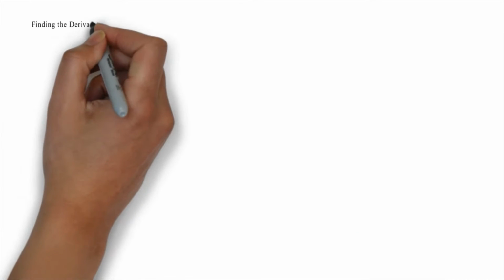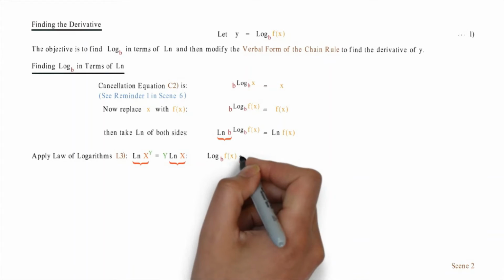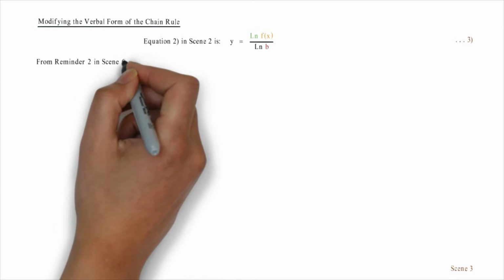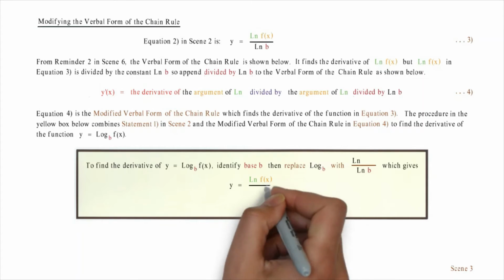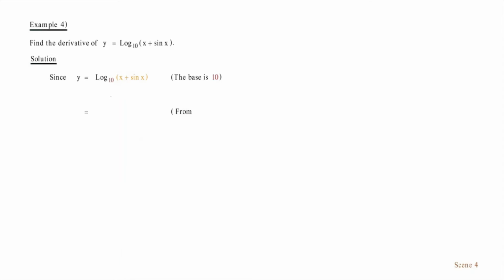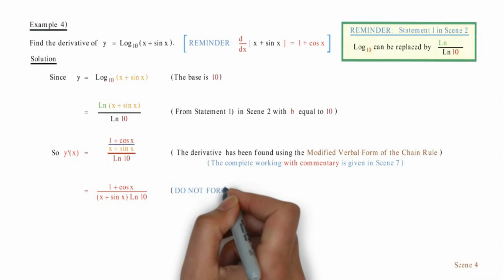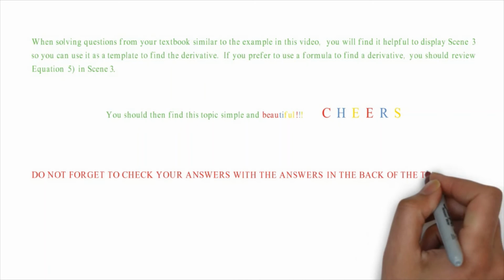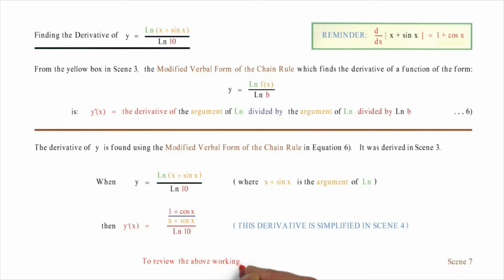Calculus Examples Logarithms Video 26 In Example 4: y = Log10 (x+sin x)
The objective of Video 26 is to find the derivative of  y  =  Log10  (x + sin x).  In Scene 2, it is shown that Logb can be replaced by  Ln/Ln b.  In Scene 3, the Verbal Form of the Chain Rule that finds the derivative of the function
 y  =  Ln f(x)  is modified to find the derivative of  y  =  Ln f(x)/Ln b.  The result is the Modified Verbal Form of the Chain Rule.  It finds the derivative of
y  =  Ln f(x)/Ln b  which will be the derivative of  y  =  Logb  f(x).  The complete procedure is in the yellow box in Scene 3.  In Scene 4, the content of the yellow box in Scene 3 is used to find the derivative of
y  =  Log10 (x + sin x).  A variety of colours and visual effects are used throughout the video to clarify different parts of it.

Note that  Log10  is  Log base 10  which is also written as just  Log.  Logb  is  Log base b,  Ln/Ln b  is Ln divided by Ln b,  Ln f(x)/Ln b  is
Ln f(x)  divided by  Ln b,  Logb f(x)  is  Log base b of f(x).

Note that the Title and Description sections do not support the notation needed to show the above functions mathematically correctly but they are written correctly within the video.